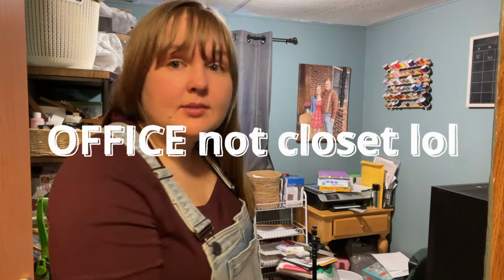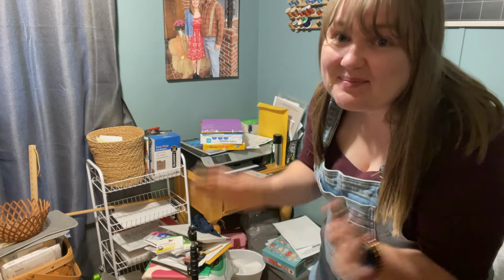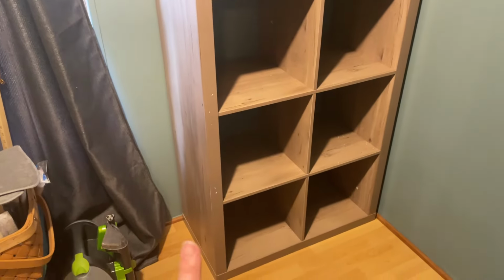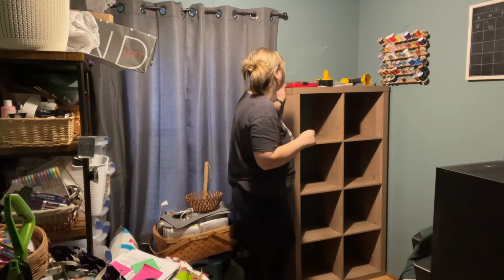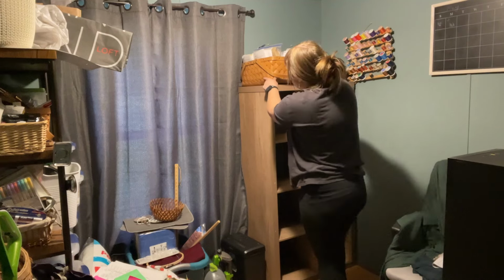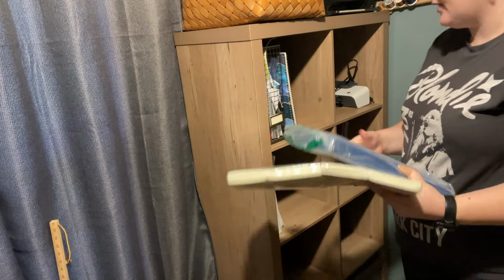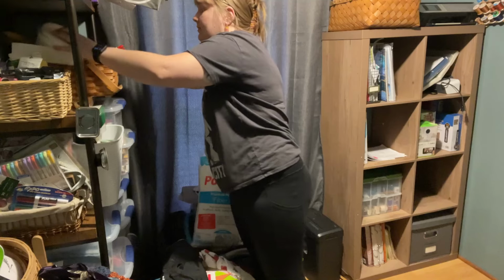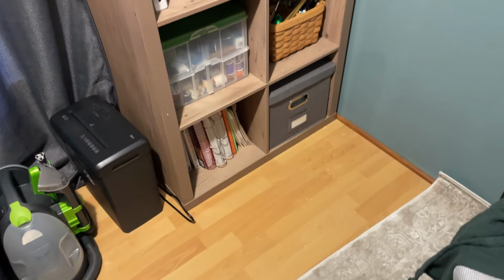Office CLEANOUT + Attempting to Reorganize My Disaster of An Office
Hey friends! I bought some things to help me get my office organized and tidy. Hangout with me as I declutter and clean my office with a new printer and craft supply shelf. I hope you enjoy today's video as it is still a work in progress!

I would also love to hear from you in the comments below! Thank you for being here!

Azure Standard
(I'll receive $25 to spend at Azure, no extra cost to you)